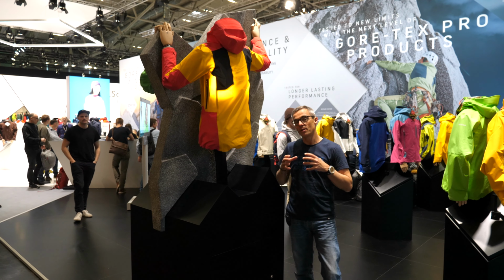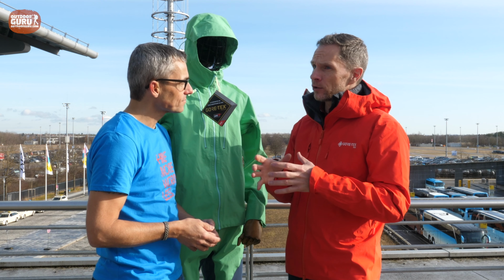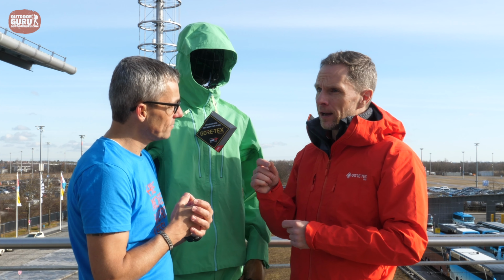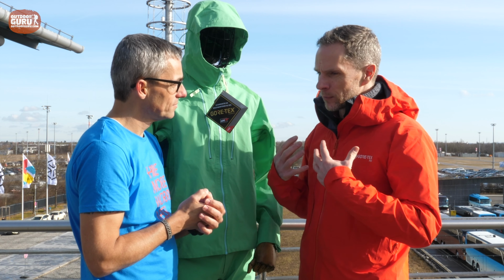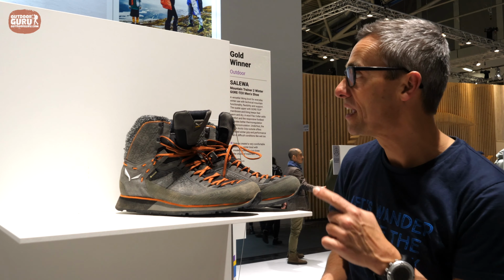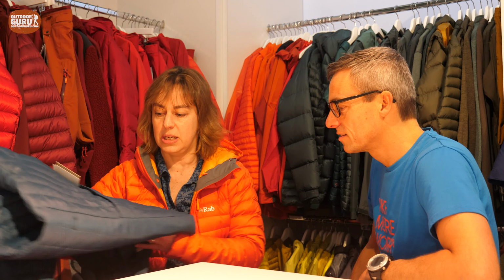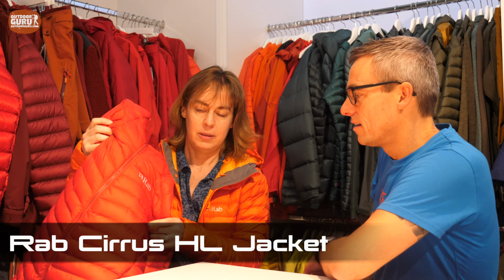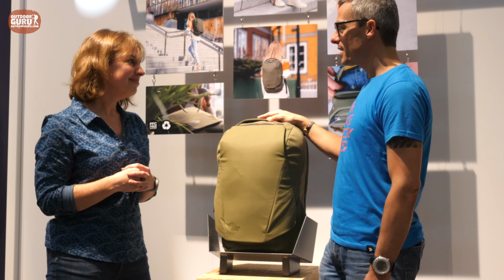OUTDOOR NEWS ISPO 2020 PART 3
OUTDOOR NEWS ISPO MUNICH FALL WINTER 2020/2021 PART 3

This is Part 3 of 4 of the video I made on the ISPO Trade-Show. The ISPO in Munich, Germany, is the leading trade-show on Outdoor, Snow sports and General Sports. As the last years I had the honor to be on the ISPO Jury again. And... I also was on the Scandinavian Outdoor Awards, again! I feel very proud about both invitations.

In this video I show the brands Gore, Gore-Tex Pro, ProteGear, Salewa, Rab and  Lowe Alpine. The part about Gore is an in-depth interview about the new Gore-Tex Pro. Next to that I had a long talk to Rab about sustainability. I decided not to cut too much in the talks since I found it interesting for you all. The world is changing; no snow in Munich this time.

Shooting on a trade-show all by yourself has proven to be a hassle again. Background sound is always a problem and I did have a technical issue with onboard camera sound. I do apologize if it is tiring to the ears and also to the those who I interviewed. I am learning by doing ;-).

Cheers,

Gijs

I am an INDEPENDENT reviewer/vlogger/blogger from Holland. All products are returned after reviewing. Thanks in advance!

Cheers,
Gijs